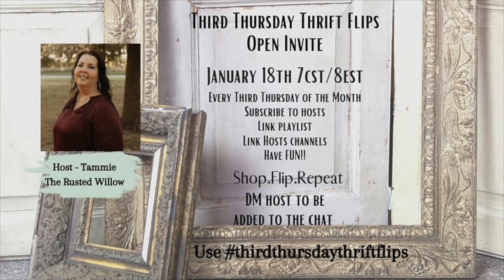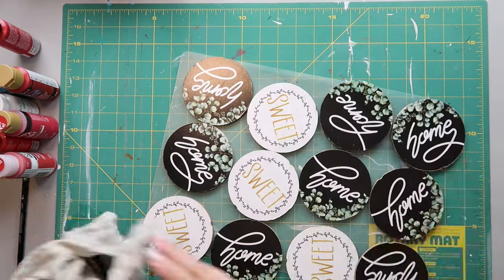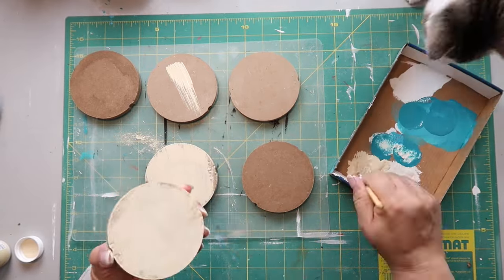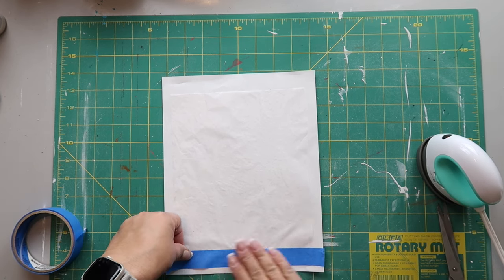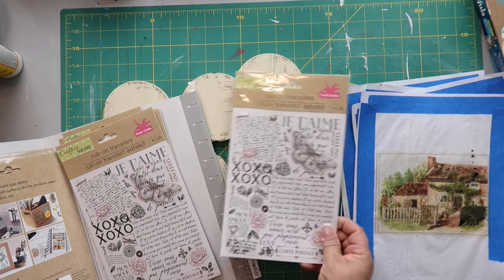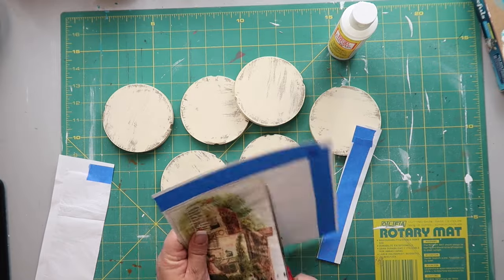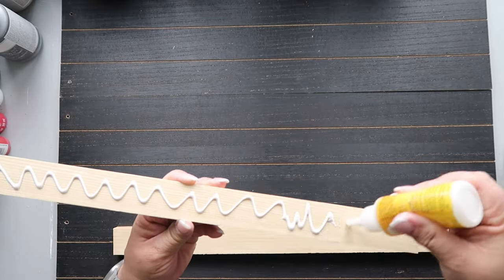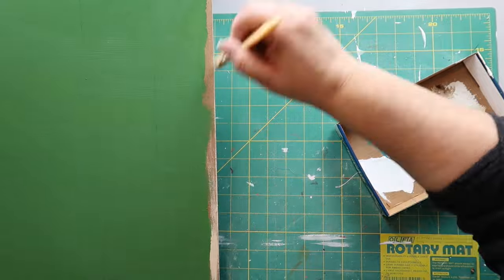🧵 DIY Vintage Wooden Spools and Beautiful Porch Sign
Hi! I’m 🥰your new cr✂️fting bestie!👯‍♀️ Today is ThirdThursdayThriftFlip and I am going to show you how to make faux vintage wooden spools from things that you can find at Dollar Tree. So easy and fun to make. I also showing you two wooden signs that would be great for your home decor.

🖥️ Let’s connect!